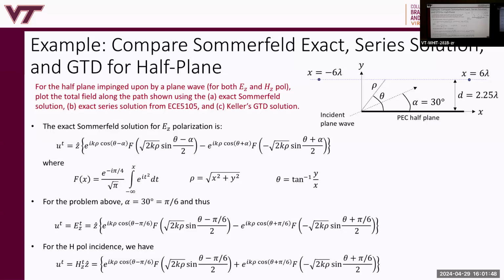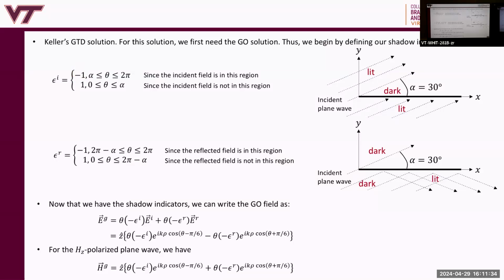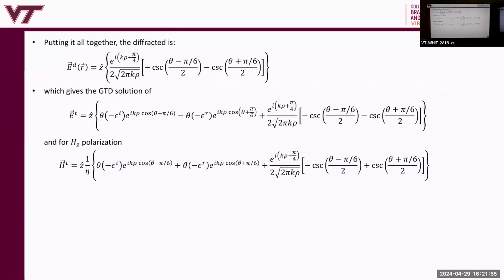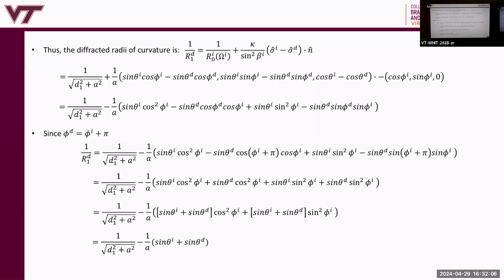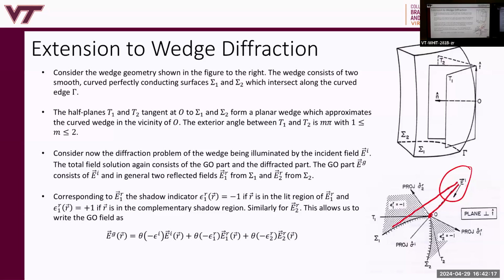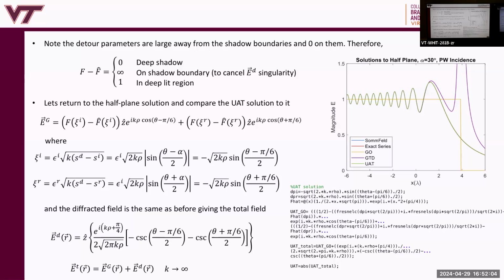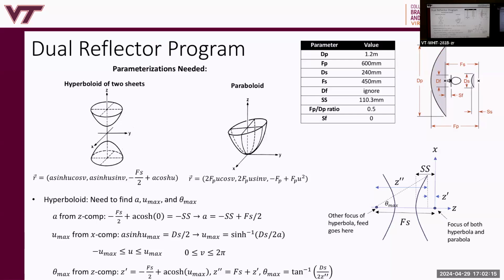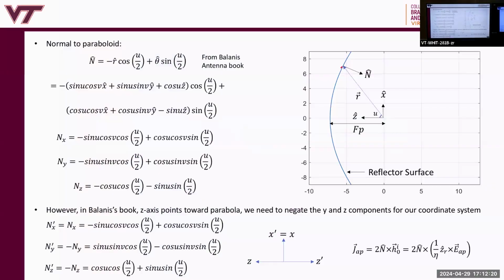Lecture26 GTD Examples, Uniform Theory of Diffraction (UTD), Uniform Asymptotic Theory of Diff (UAT)